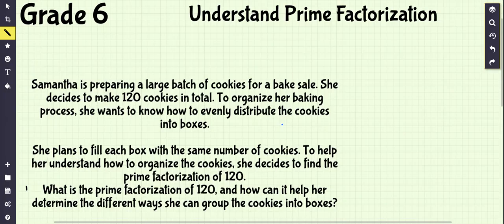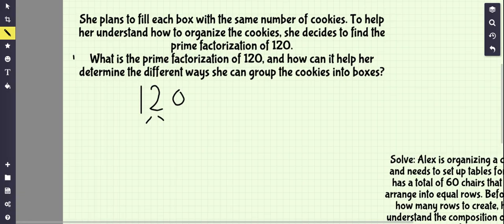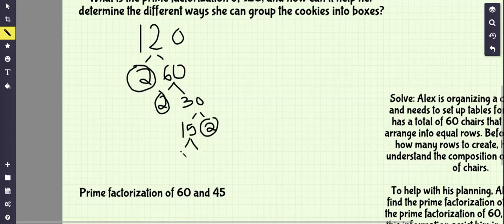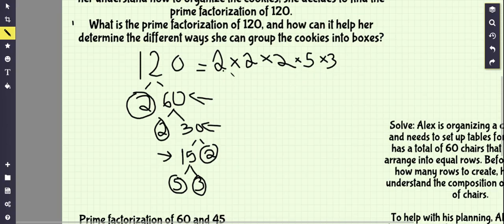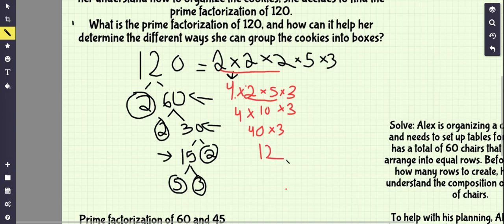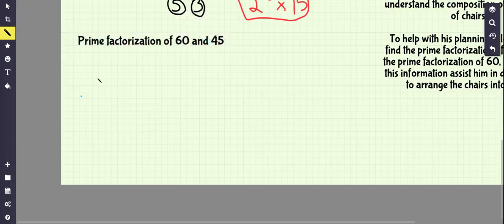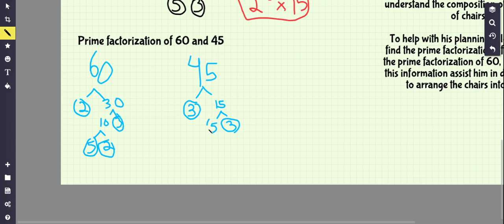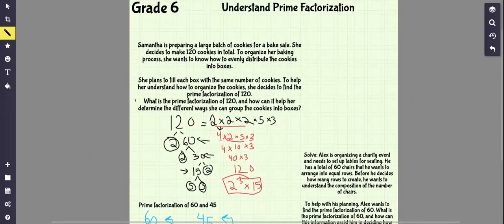Lesson 1.4: Understand the Prime Factorization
Chapter 1: Divisibility and GCF and LCM